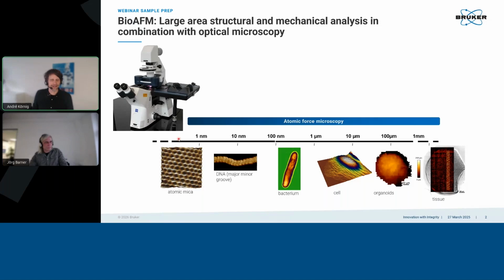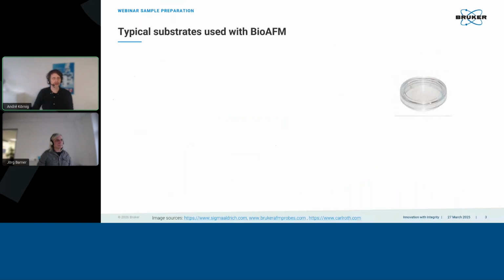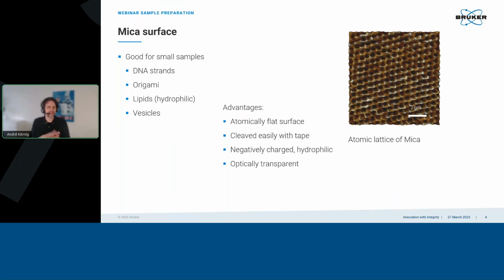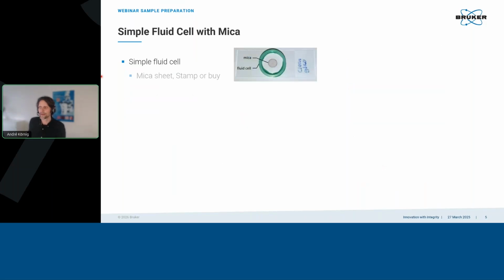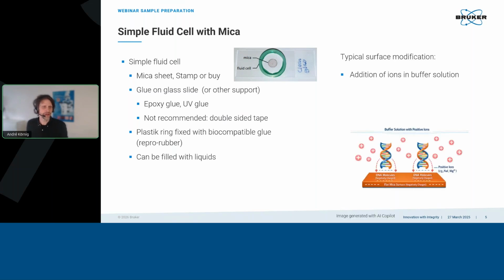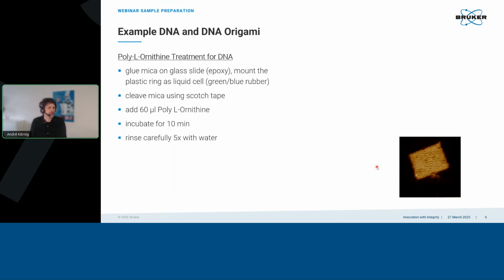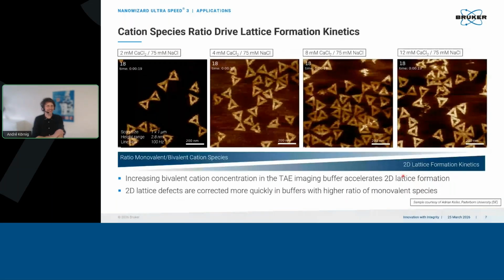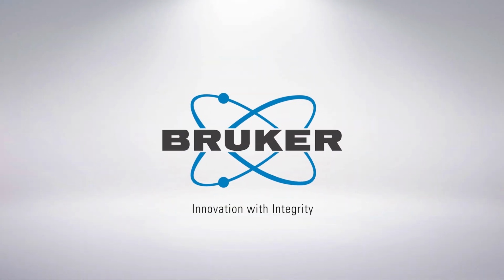Tips & Tricks for BioAFM Sample Prep | Bruker Webinar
In this highlight from the Bruker BioAFM webinar “𝗨𝗻𝗹𝗼𝗰𝗸𝗶𝗻𝗴 𝗕𝗶𝗼𝗔𝗙𝗠 𝗣𝗲𝗿𝗳𝗼𝗿𝗺𝗮𝗻𝗰𝗲: 𝗙𝗿𝗼𝗺 𝗦𝗮𝗺𝗽𝗹𝗲 𝗣𝗿𝗲𝗽𝗮𝗿𝗮𝘁𝗶𝗼𝗻 𝘁𝗼 𝗔𝗱𝘃𝗮𝗻𝗰𝗲𝗱 𝗔𝗰𝗰𝗲𝘀𝘀𝗼𝗿𝗶𝗲𝘀,” Bruker experts share 𝗽𝗿𝗮𝗰𝘁𝗶𝗰𝗮𝗹 𝘁𝗶𝗽𝘀 & 𝘁𝗿𝗶𝗰𝗸𝘀 𝗳𝗼𝗿 𝗽𝗿𝗲𝗽𝗮𝗿𝗶𝗻𝗴 𝗯𝗶𝗼𝗹𝗼𝗴𝗶𝗰𝗮𝗹 𝘀𝗮𝗺𝗽𝗹𝗲𝘀 𝗳𝗼𝗿 𝗮𝘁𝗼𝗺𝗶𝗰 𝗳𝗼𝗿𝗰𝗲 𝗺𝗶𝗰𝗿𝗼𝘀𝗰𝗼𝗽𝘆 (𝗔𝗙𝗠).

Successful BioAFM measurements start with proper sample preparation. In this segment, you’ll learn best practices that help improve image quality, measurement stability, and reproducibility when working with delicate biological samples. These insights are designed to support a wide range of life science applications, from single molecules to cells and complex biological systems.

𝗜𝗻 𝘁𝗵𝗲 𝗳𝘂𝗹𝗹 𝘄𝗲𝗯𝗶𝗻𝗮𝗿, 𝘆𝗼𝘂’𝗹𝗹 𝗮𝗹𝘀𝗼 𝗱𝗶𝘀𝗰𝗼𝘃𝗲𝗿:
• Best practices for BioAFM sample preparation
• Tips for achieving optimal imaging and force measurements
• Advanced AFM modes and accessories that extend system capabilities
• Environmental control options for temperature, humidity, pH, and CO₂
• Tools and add‑ons that enhance AFM performance without major system upgrades

Whether you’re new to BioAFM or looking to push your current system further, this webinar provides practical guidance to help you get the most from your AFM experiments.